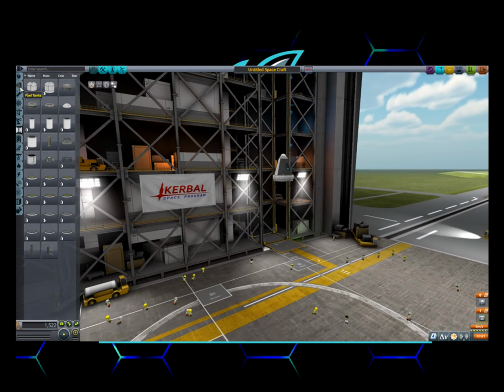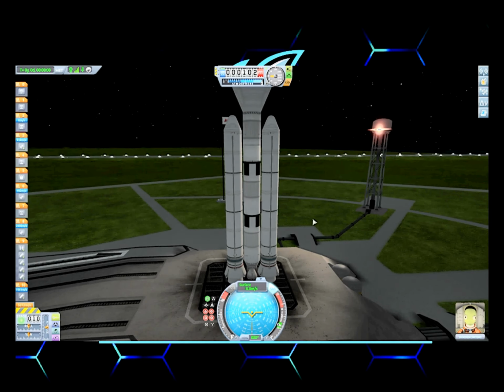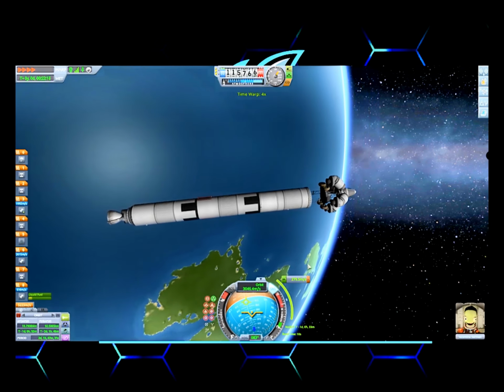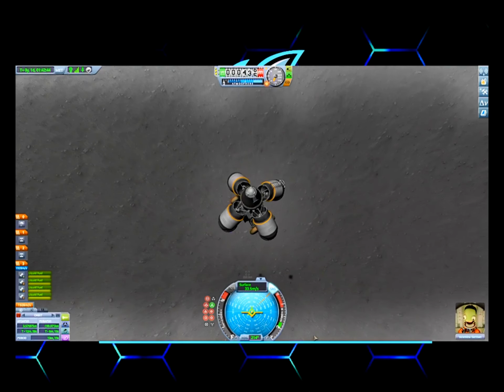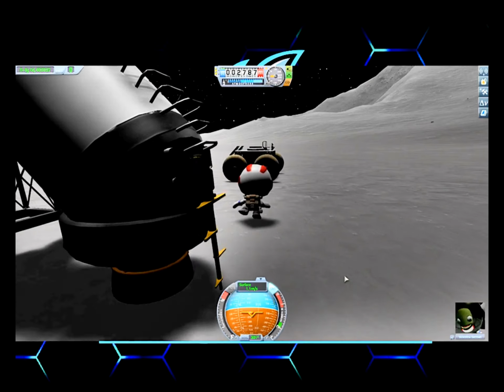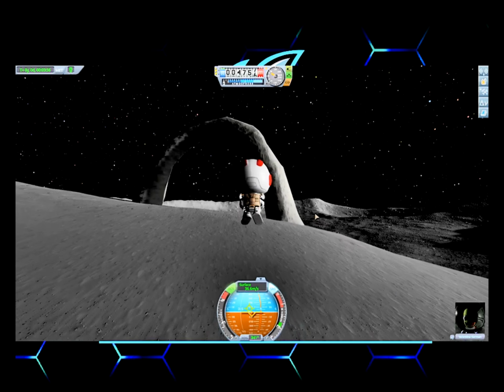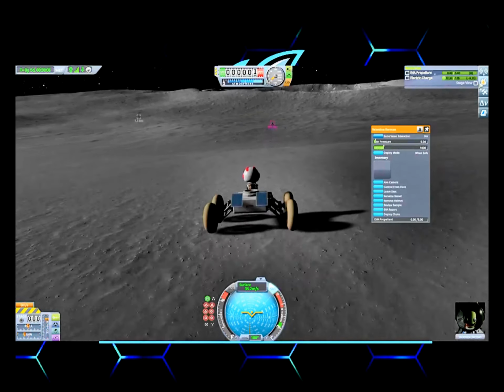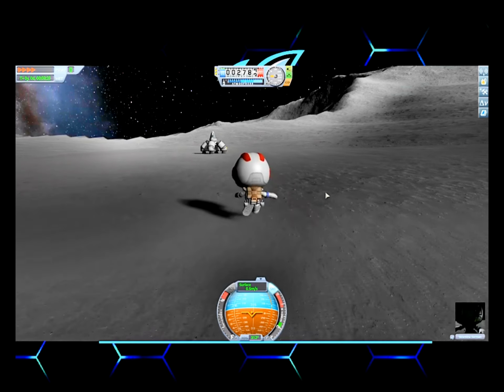How to mun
This video shall tell you how mun